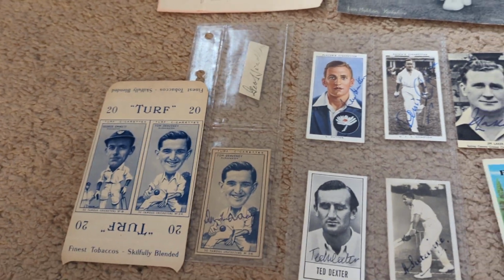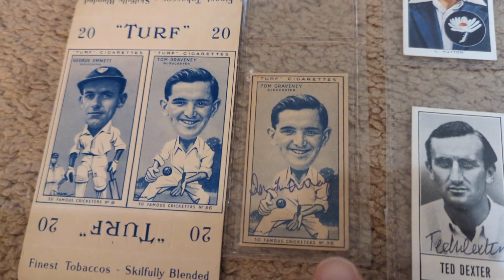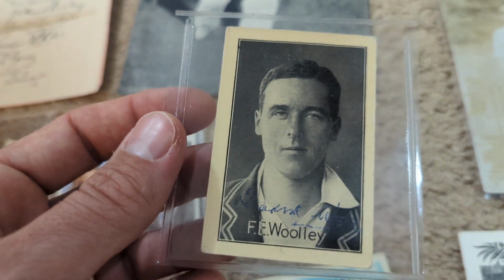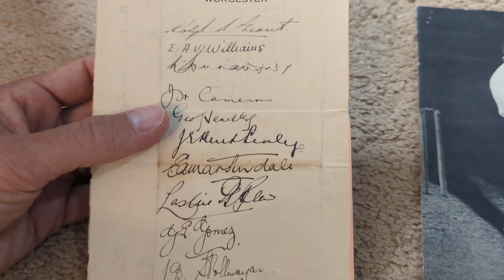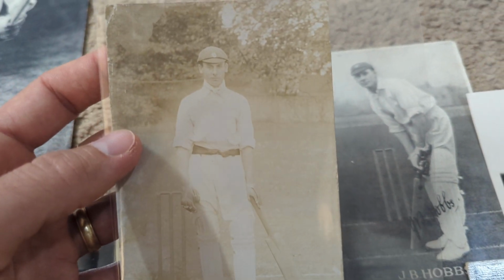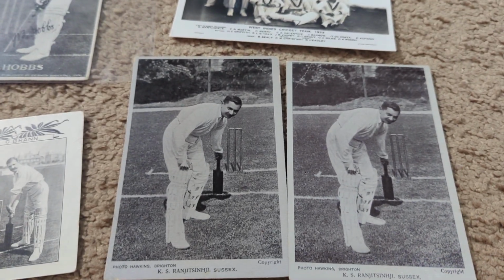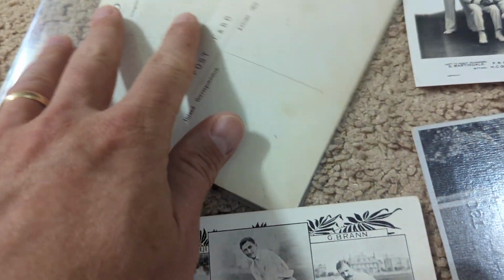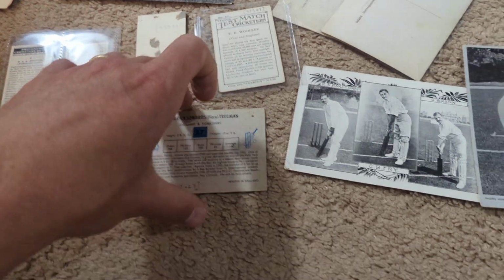Vintage cricket cards, postcards and signatures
Got some awesome new (old) Cricket items today. But. why did the seller have to write in pencil on everything?!?!